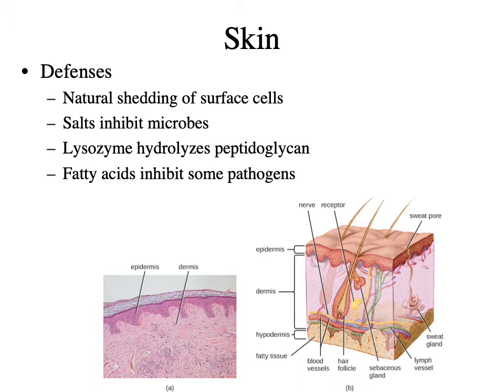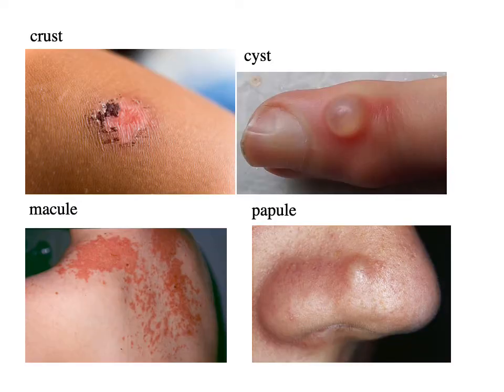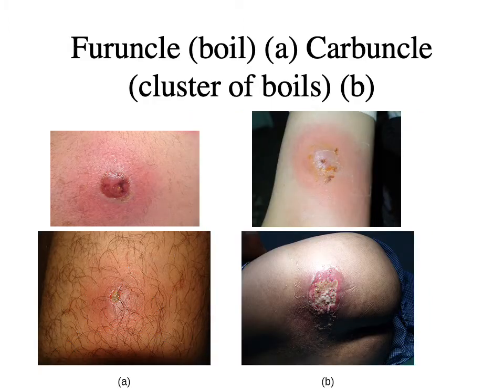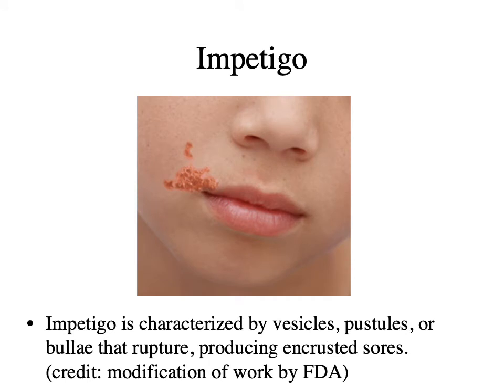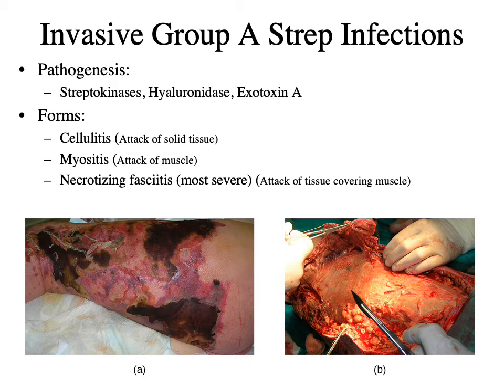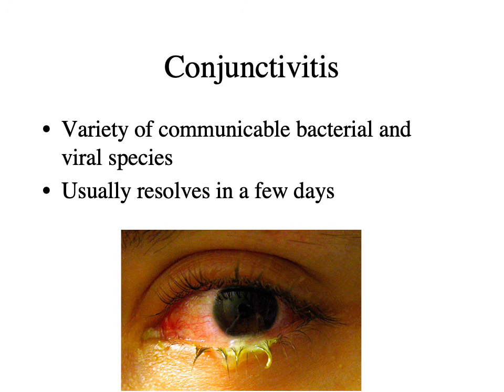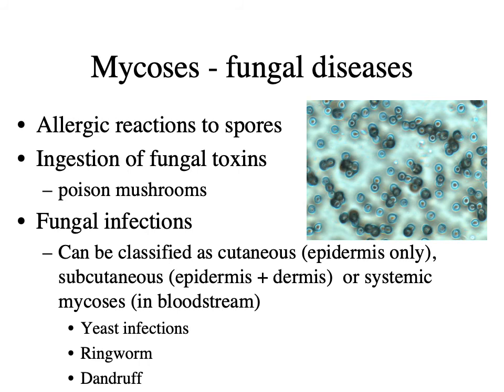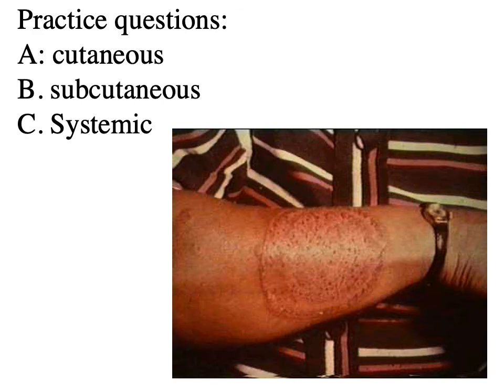12 Chapter 21 Skin Diseases